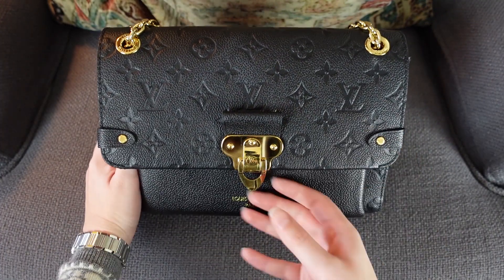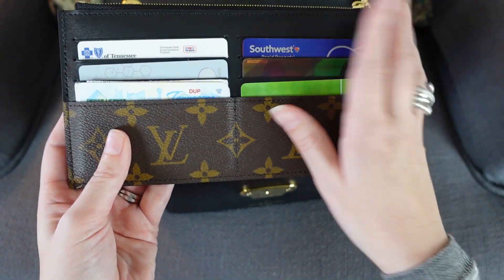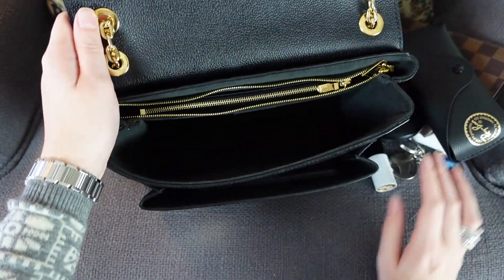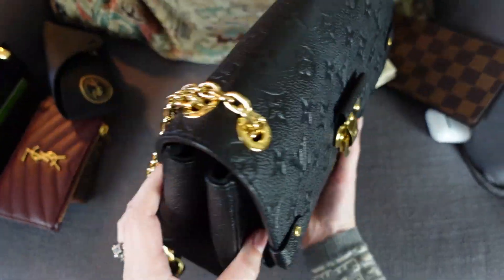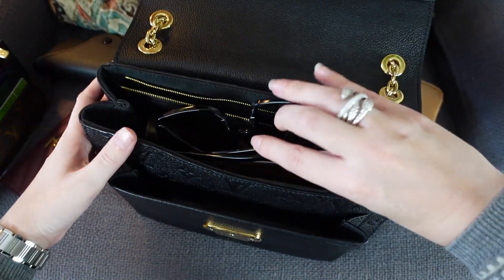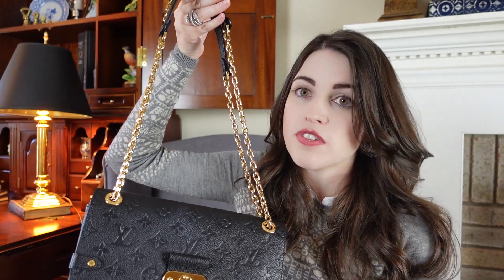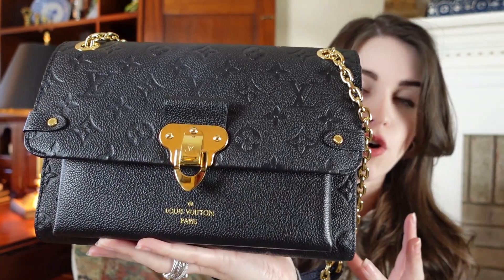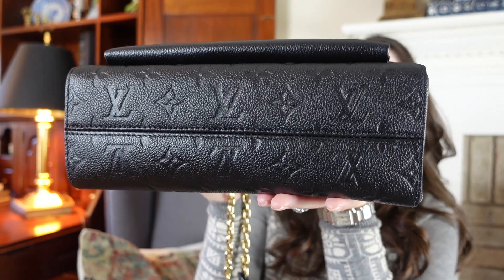Chanel Classic Flap Alternative: Louis Vuitton Vavin PM Review and What Fits Inside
Like the look of the Chanel classic flap but hate the price, the interior space, or the chain length? Take a look at the Vavin PM as this is a great similar size and style bag retailing for less than half the cost of Chanel!